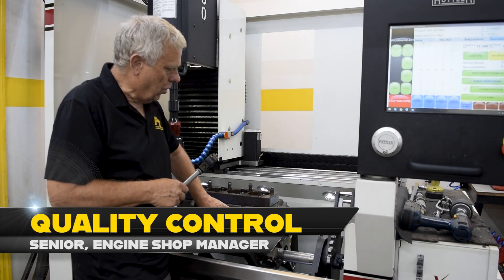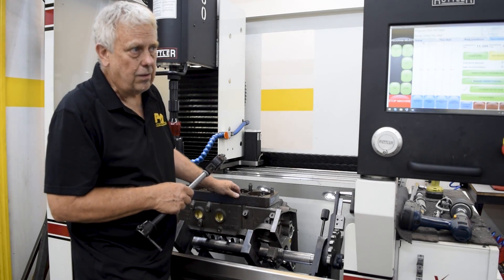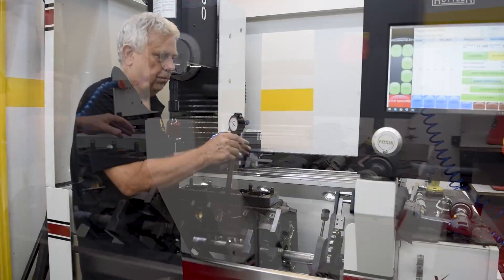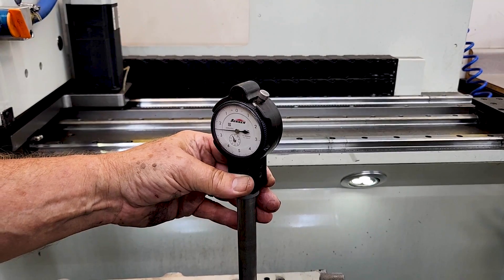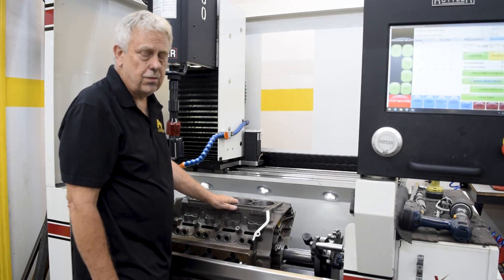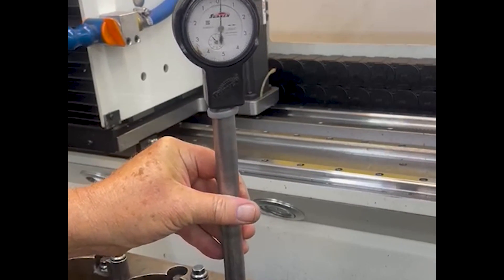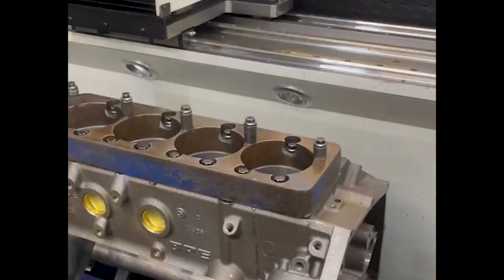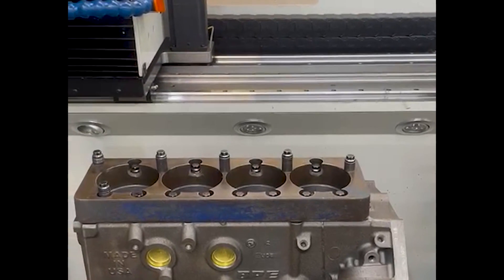Bad Engine Block Machining - .0025 off - Out of Round - Quality Control at Prestige Motorsports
Met a gentleman at Good Guys in Ohio a few weeks back and chatted with him a bit. He had this small block Chevy Blueprint block with some good components and had some machine work done at a local shop. Brought the block to us and we checked it out...thinking we would have it machined and ready in a day. That was not the case. Senior, our engine shop manager, takes some time here to explain this and how much we do here at Prestige to make sure everything is perfect for our customers. We will not compromise on this.

Doug came in a little late and had to check it out for himself as well. "Be careful who you send your stuff too."